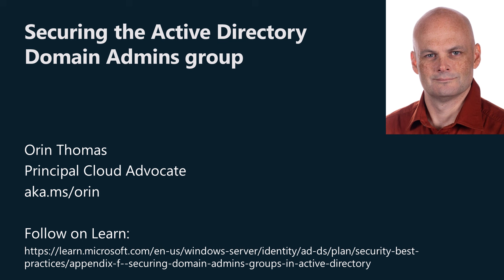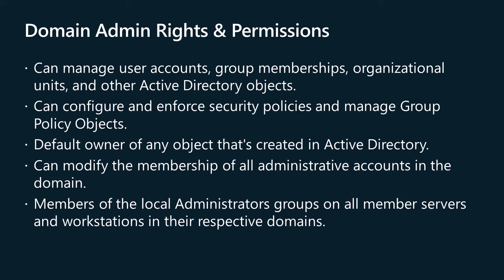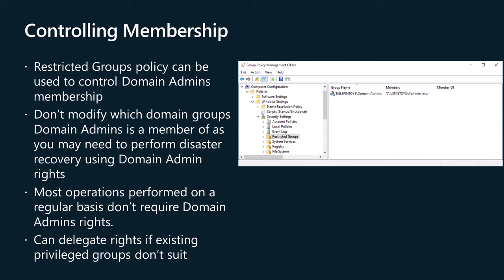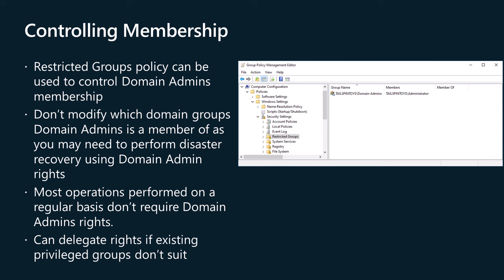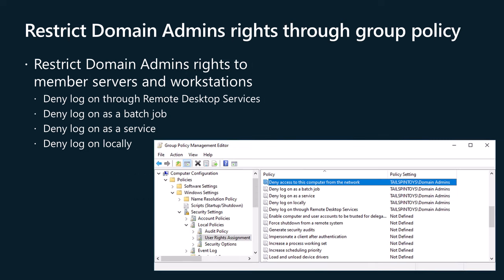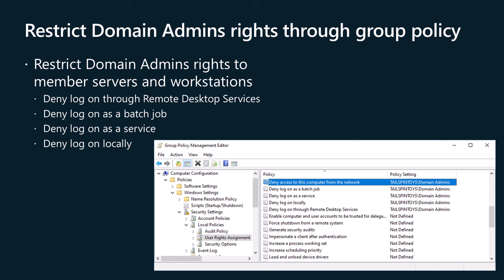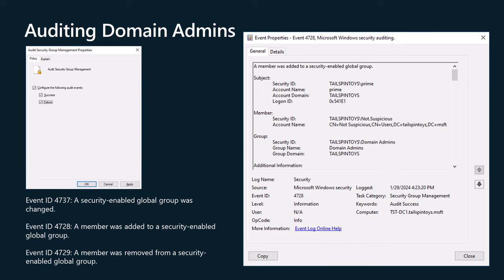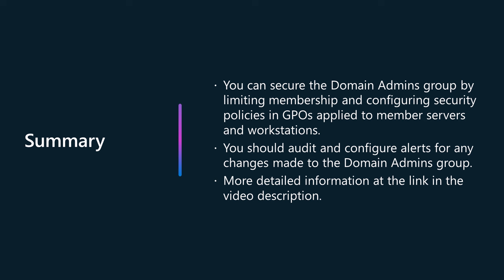Securing the Active Directory Domain Admins group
The domain admins group is a highly privileged global group present in each domain in an AD DS forest. This video explains best practices on how to secure the Domain Admins group in Active Directory, including which users should be a member, what rights the group has, and how to audit changes to the group. You can learn more in the following article